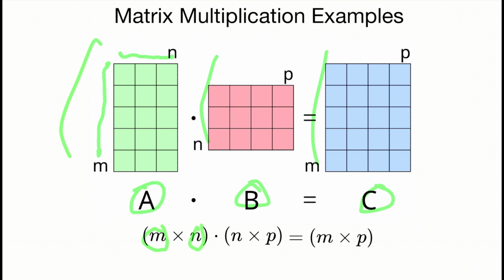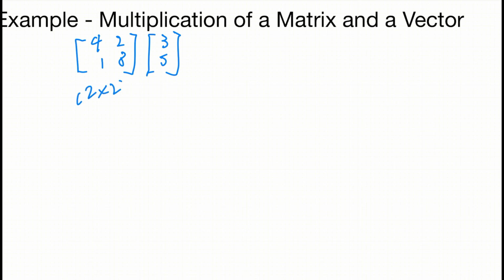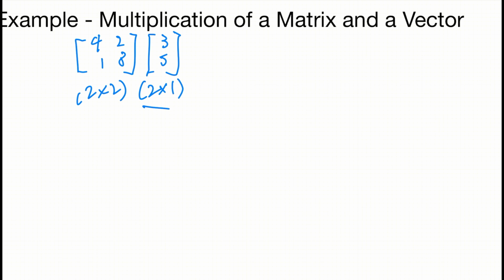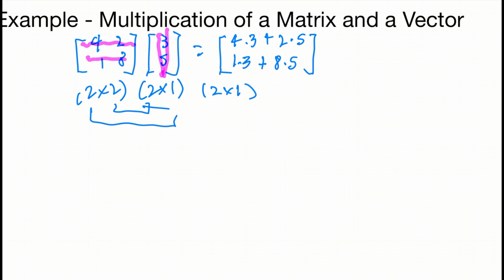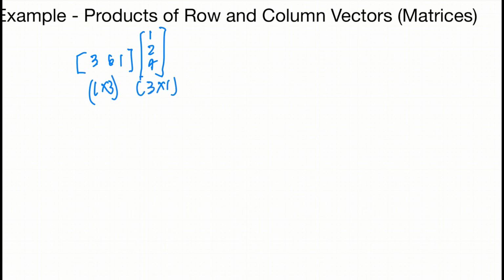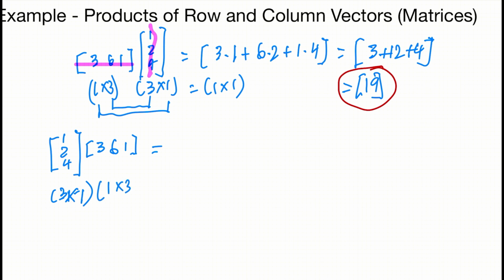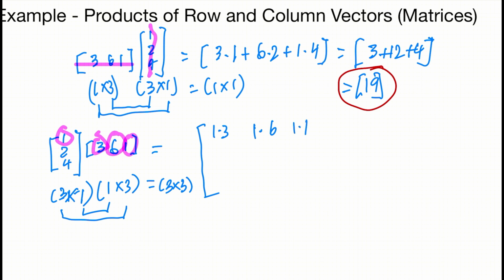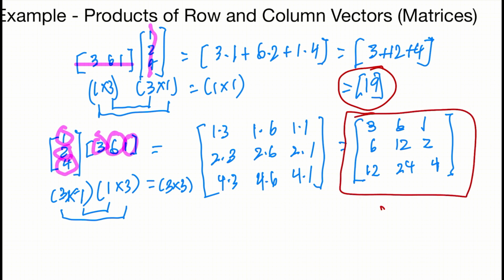Matrix Multiplication Examples Made Easy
Learn how to multiply matrices with ease! In this video, we start with a quick review of the rules for matrix multiplication, including row-by-column operations and dimension compatibility. Then, we walk through three clear examples that show how to multiply matrices of different sizes.
Perfect for high school or college students, or anyone brushing up on linear algebra basics.
📌 What You’ll Learn:
• Rules for matrix multiplication
• How to check if matrices can be multiplied
• Step-by-step solutions to 3 matrix multiplication examples
🎓 This video is part of the Matrix Math Series on the Math and Physics Learning Channel.